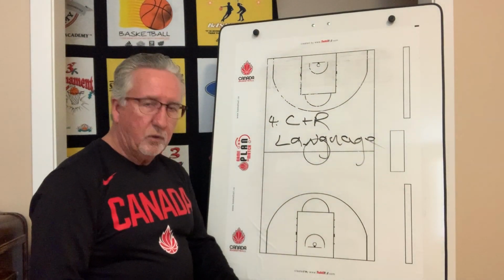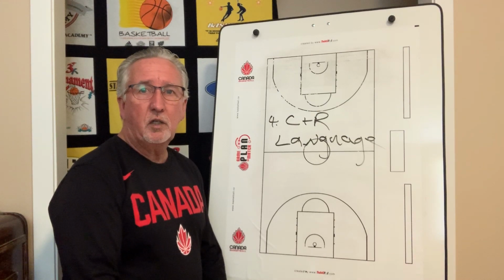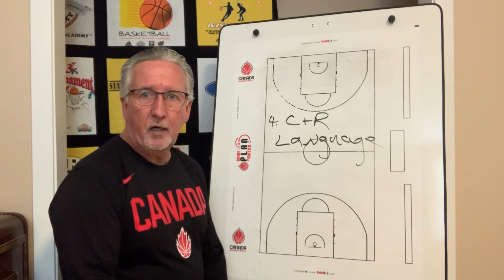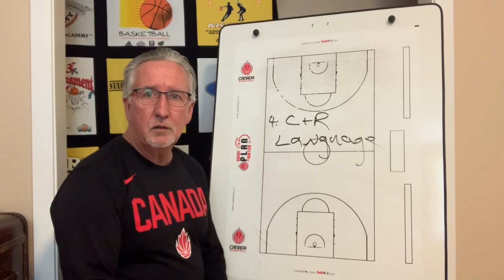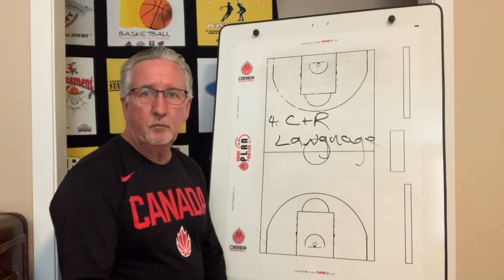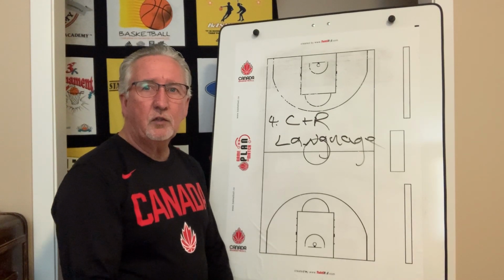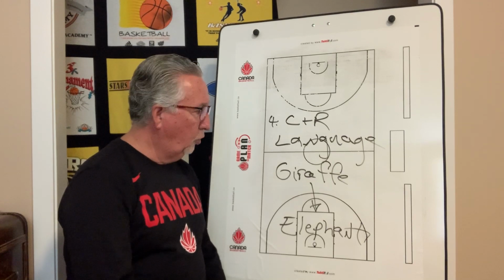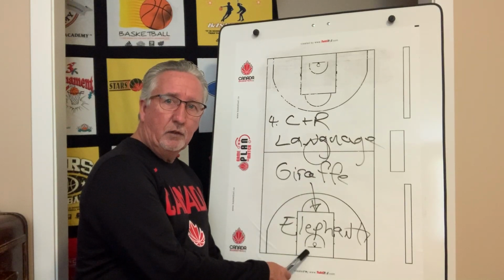Giraffe & Elephant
Giraffe & Elephant Story